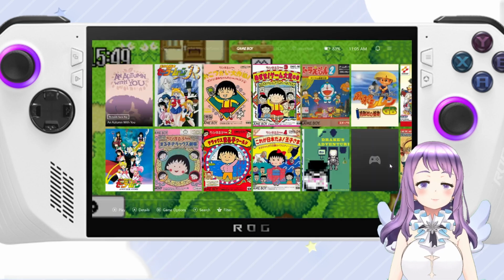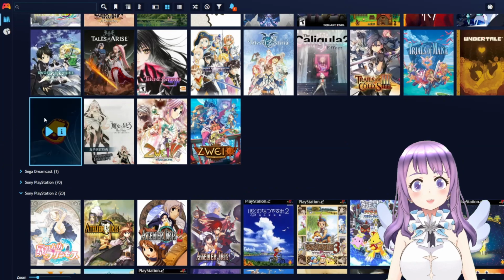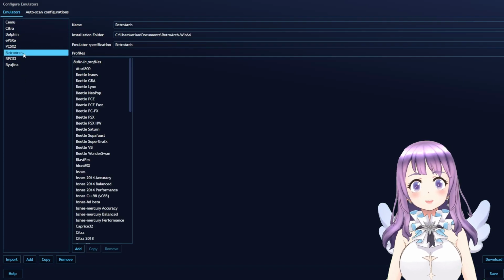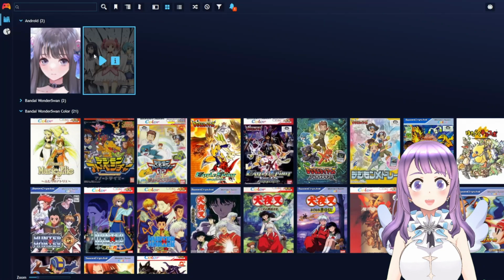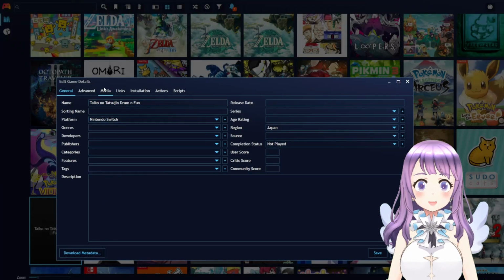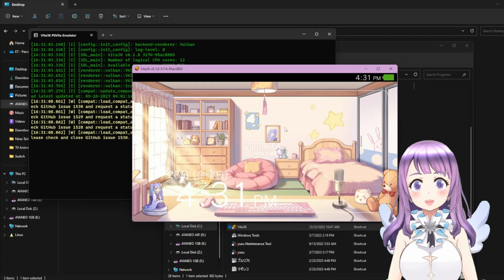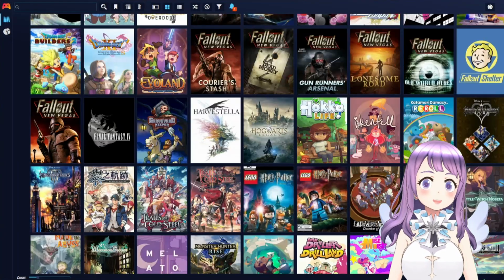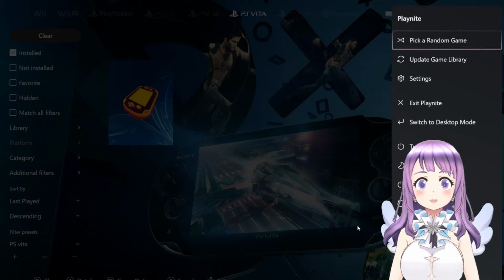Getting the Best Console Experience on Handheld PC | Ultimate Playnite Tutorial | ROG ALLY AYANEO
Playnite is a frontend software for PC that can give us a console feeling on Windows. It is a must-have software if you hate windows's interface.
In this step-by-step tutorial, I will walk you through how to install playnite, set up emulators, import games, set themes and more.

0:00 What is Platnite
2:09 How to install Playnite
2:55 How to add steam games, Epic store games
3:50 Basic settings
4:28 Where are the add-ons and themes
4:40 Add on suggestions and how to install add on
6:28 What emulator do you need
9:17 How to add emulators including Retroarch
14:17 How to add Android games
19:37 How to add emulated games / roms
21:40 How to add games emulated with Retroarch
23:00 How to deal with the DLCs and updates in Ryujinx / Yuzu
26:15 How to add PS3 games
27:30 How to add WiiU games
28:45 How to add Vita3k for PS Vita
29:40 How to add set up steam controller layout for non-steam games with an external controller
30:57 How to add non-steam games with steam controller layout
36:50 How to launch Playnite in fullscreen mode when start-up Windows
37:50 How to set themes and appearance of fullscreen mode
40:10 How to set the platform icons ( filters) in fullscreen mode

Android emulator path:
C:\Program Files\BlueStacjs_nxt\HD-Player.exe